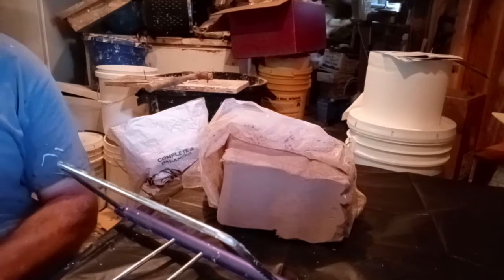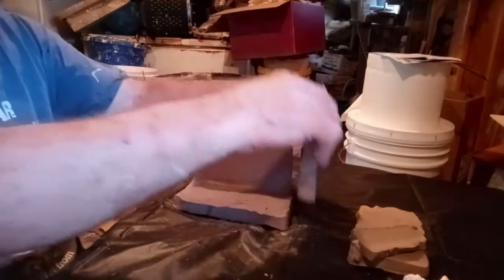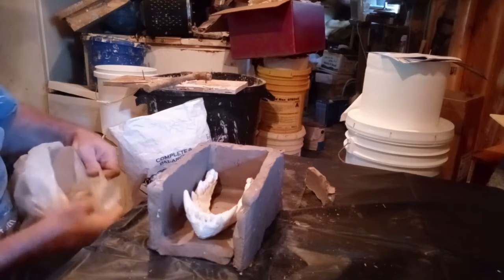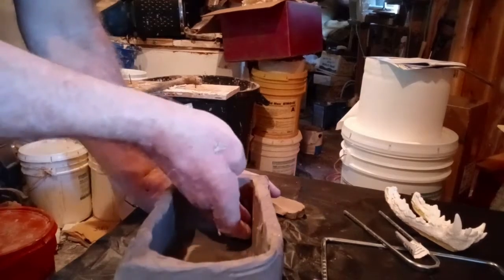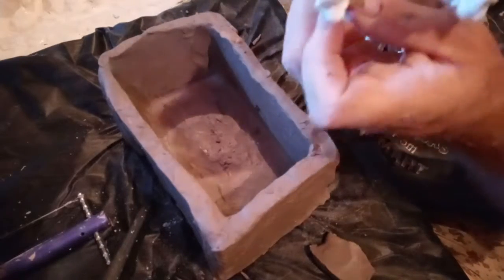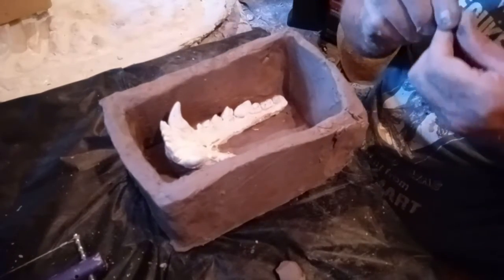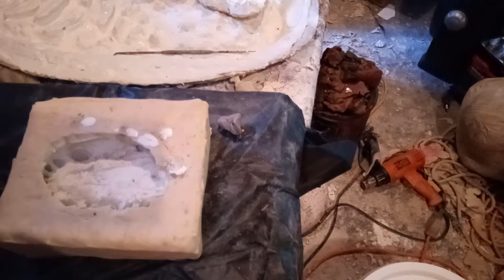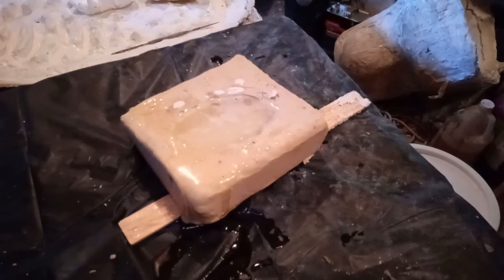Molding the teeth for Cjuo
The making of a box mold for the resin casting of teeth for Cujo...I did use latex on these because i readily had more of supply than silicone...silicone however works far better than latex.